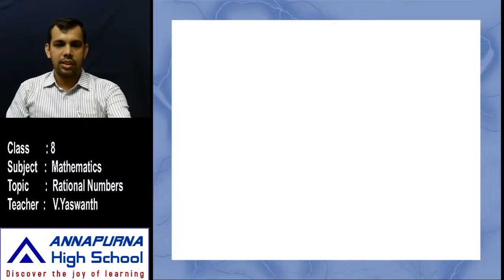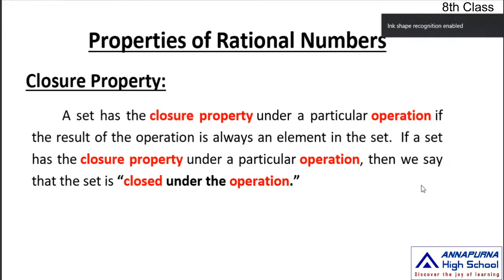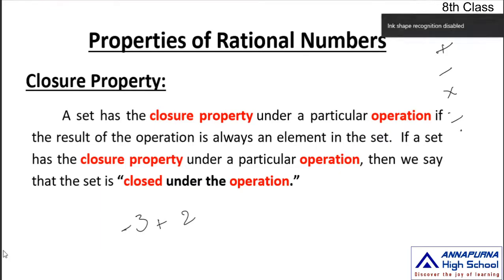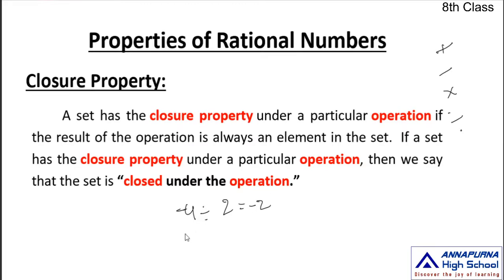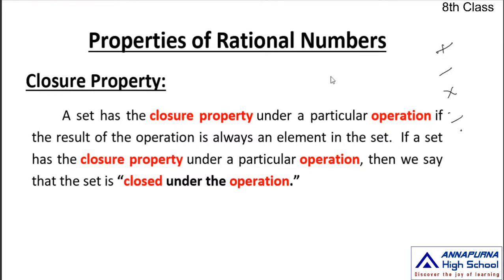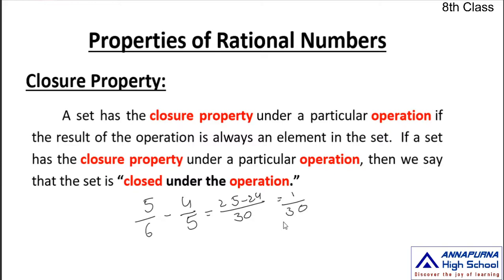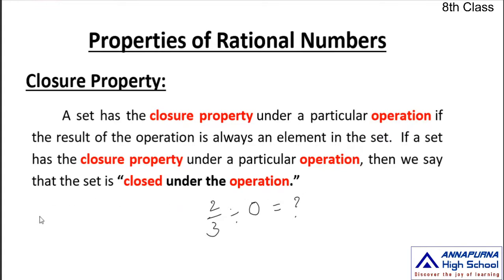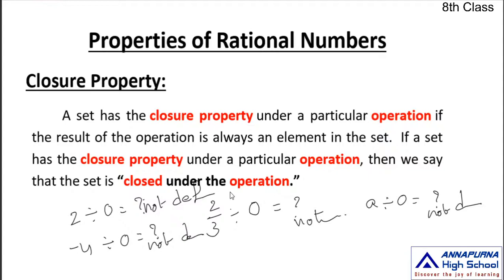8th Mathematics 1 2